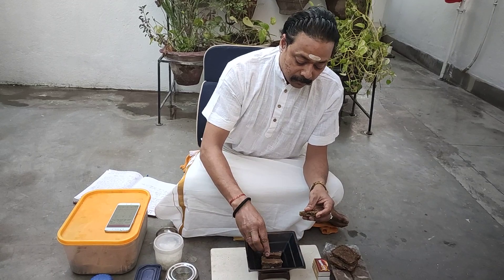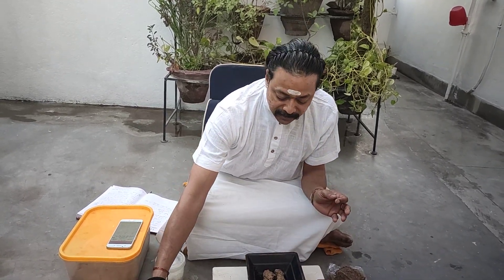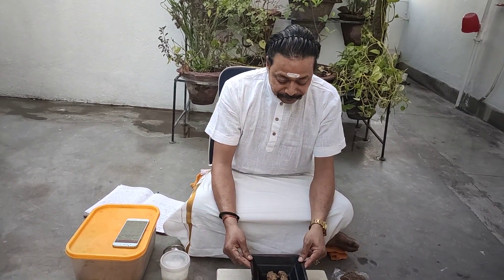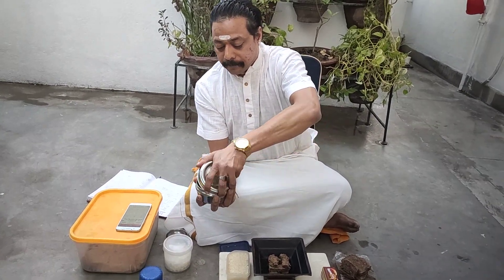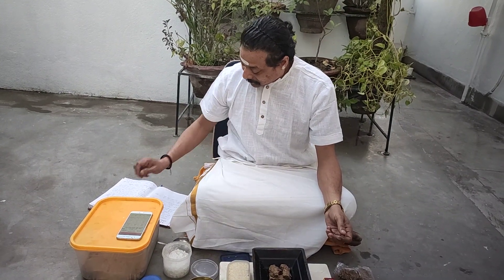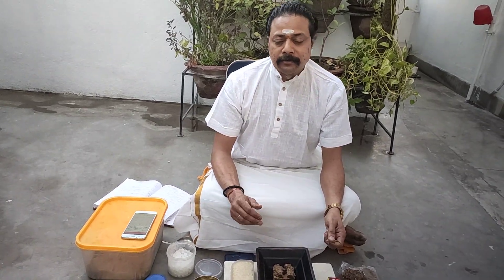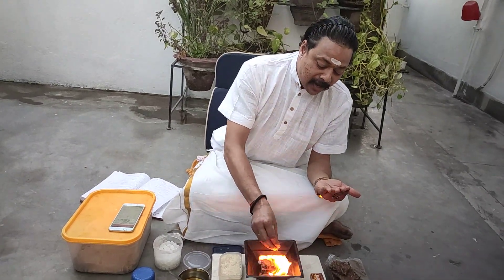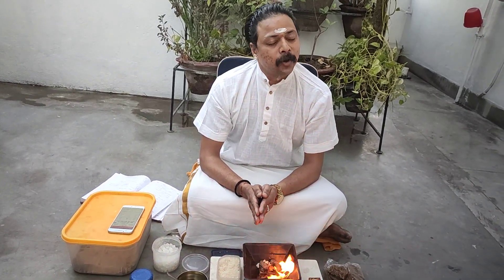in 06 minutes mantra which paatra solution for pollution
Agnihotra kills harmful bacteria and viruses and increases our immunity level, calms down the mind, increases Alpha Waves, decrease Delta Waves, purifies environment and establishes connection with Lord Soorya and helps in going deeper in meditation, it makes one's life go higher